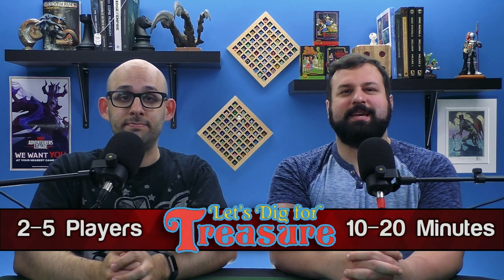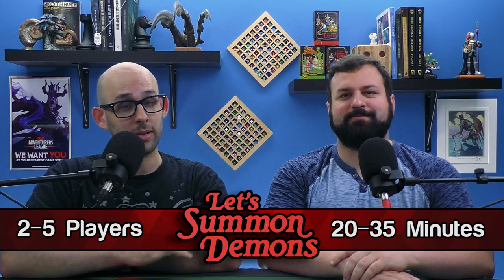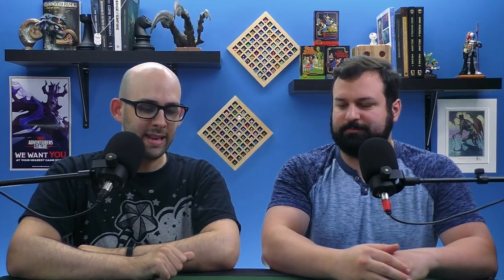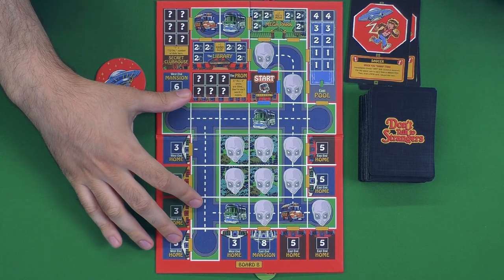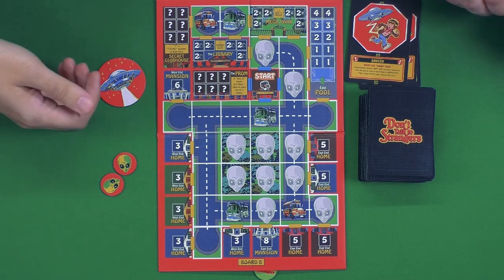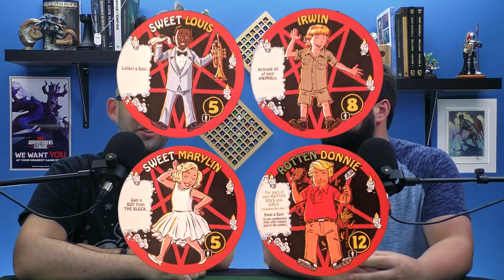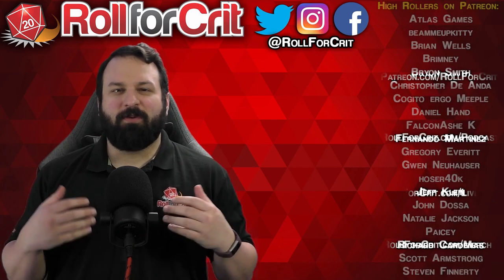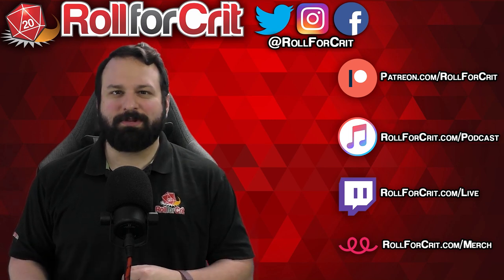Dig Graves, Summon Demons, and Avoid Aliens in 3 Steven Rhodes Games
We're giving you three game reviews for the price of one, in this video featuring the new collaborations between artist Steven Rhodes and Cryptozoic Entertainment. First, investigate graves to find the best loot in Let's Dig for Treasure. Then, call your friends over to "help" you enact dark rituals in Let's Summon Demons. And finally, make your way home without getting abducted by aliens in Don't Talk to Strangers.

Intro 0:00
Let's Dig for Treasure 00:43
Let's Summon Demons 03:32
Don't Talk to Strangers 07:38
Final Thoughts 12:45